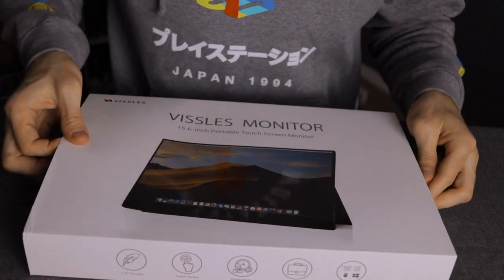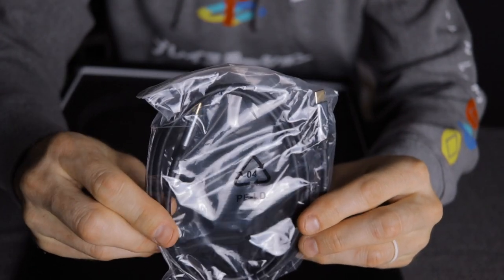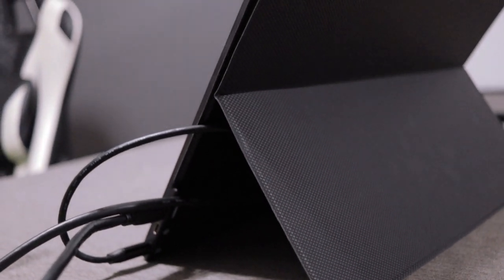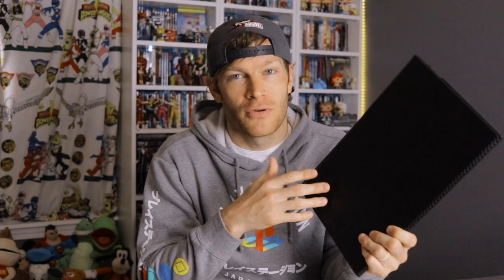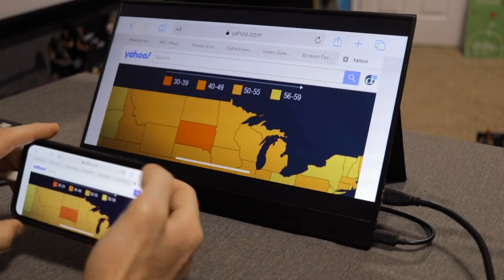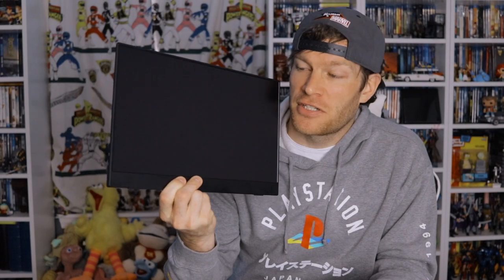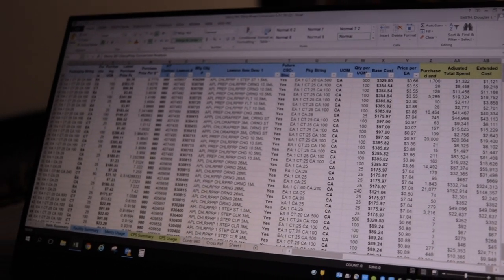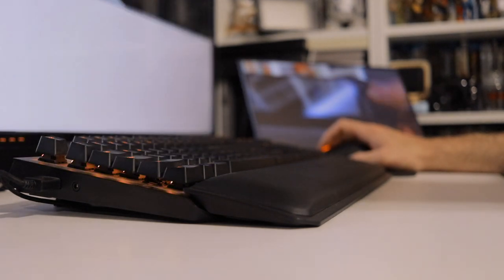Vissles 15.6" Portable Touchscreen Monitor Review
Vissles 15.6" Portable Touchscreen Monitor

Panel Type: IPS
Display Surface: Anti-glare
Viewable Area: 13.55*7.62’’
Contrast: 800:1
Inputs: Micro-HDMI,  USB Type-C
Speaker: 1W*2
Viewable Angle ( Horizontal/Vertical)
178°(89°/89°)H, (89°/89°)V
Screen Resolution: 1920*1080
Brightness: 220cd/㎡(Typical)
Sound Output: 3.5mm headphone jack
Weight: 1.37lbs (620g)
Touch Screen: 10-point Capacitive Touch Screen
Compatibility: Microsoft Windows, Mac OS, Chrome OS, Linux
Supported Android Phones: Samsung: S8, S8+, S9, S10, S10+, Note 8, Note 9, Note 10, Note 10+, S20, S20+, S20 ultra
Huawei: Mate 10, Mate 10 Pro, Mate 20, Mate 20 X, Mate 20 Pro, P30, P30 Pro, Honor V20
OnePlus: OnePlus 7, OnePlus 7 Pro, OnePlus 7T

Non Touchscreen Portable Monitor Option Below
Auzai Portable Monitor - 15.6-Inch USB-C & HDMI Portable Display